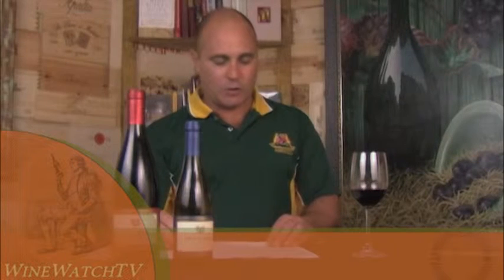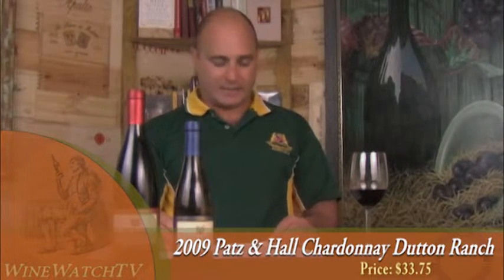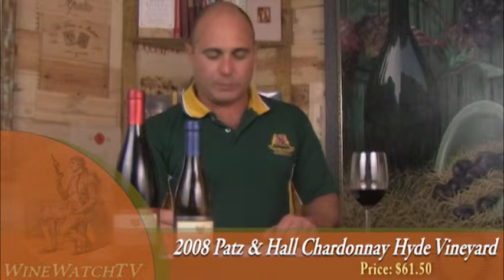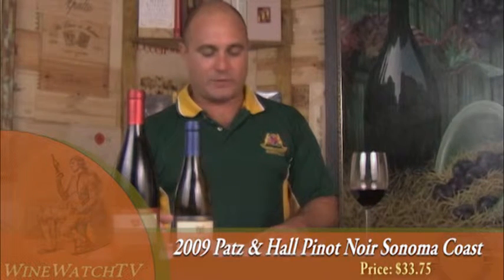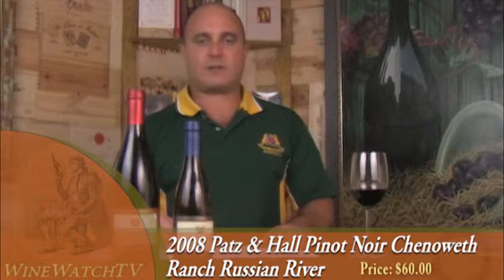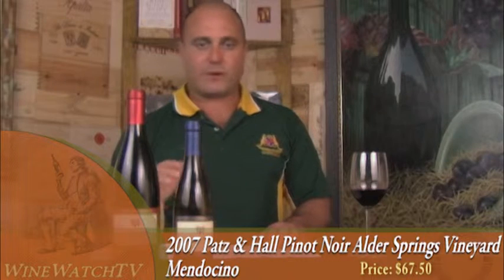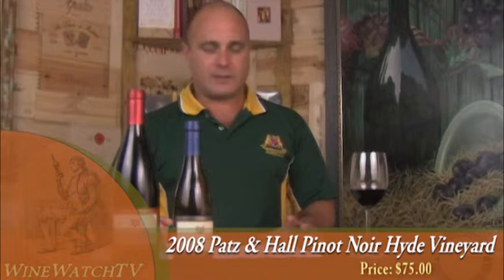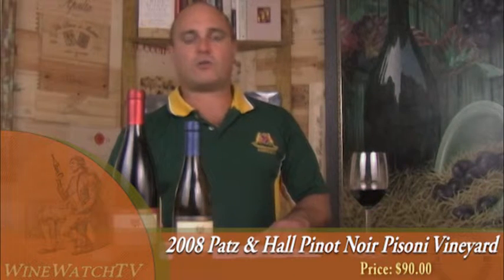Wines Tasted-Patz & Hall Wine